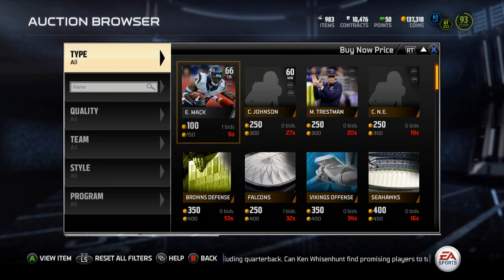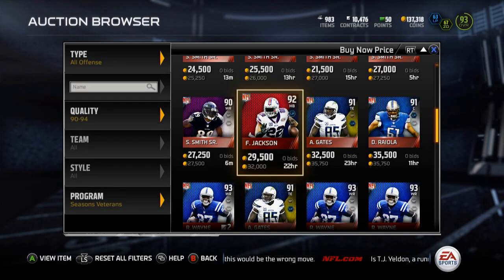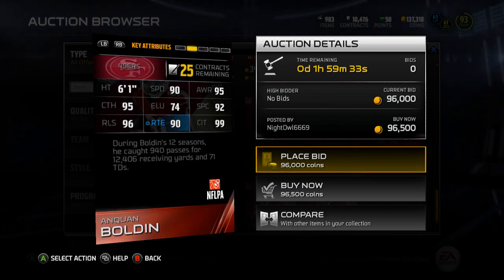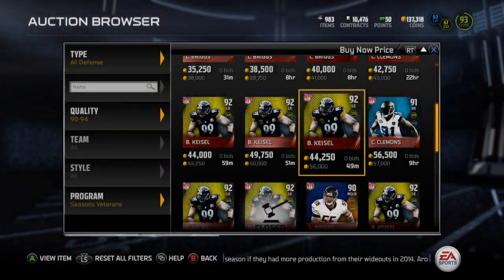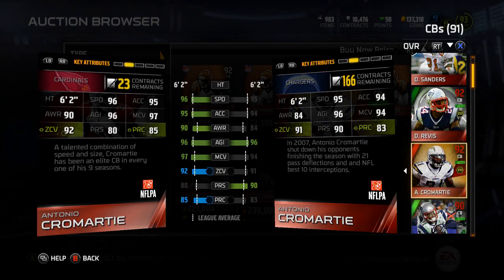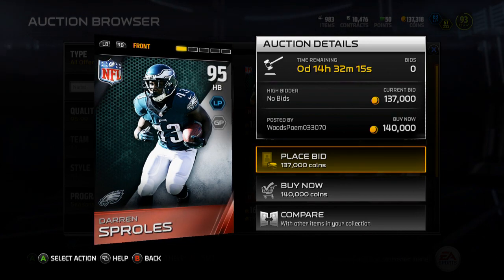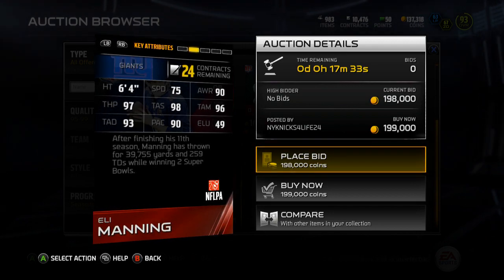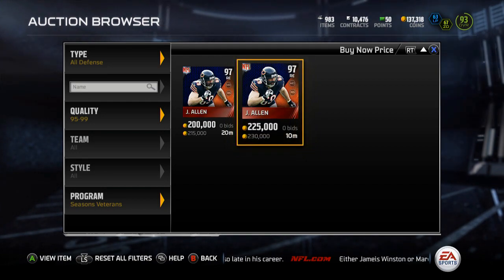Madden 15 Ultimate Team - Episode 207 - New Season Veterans